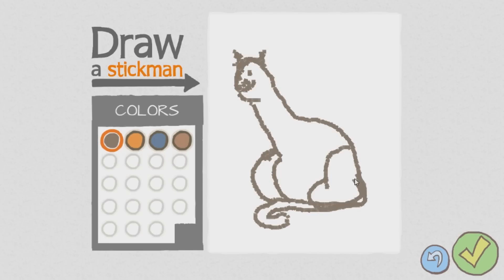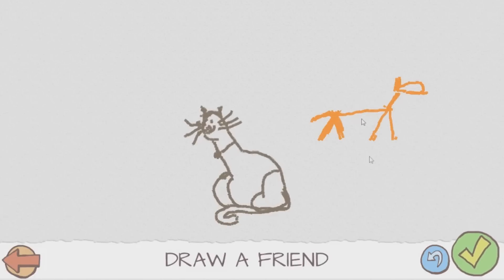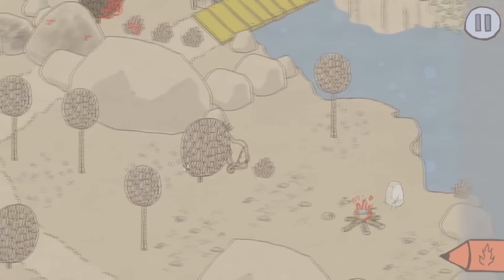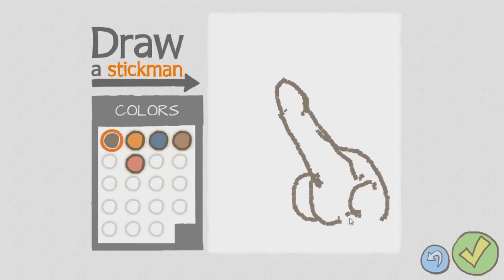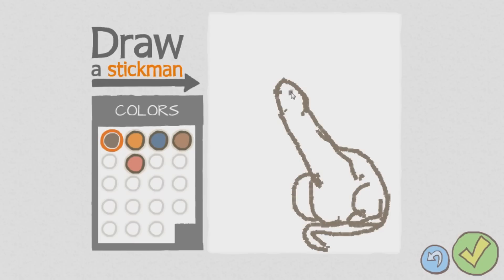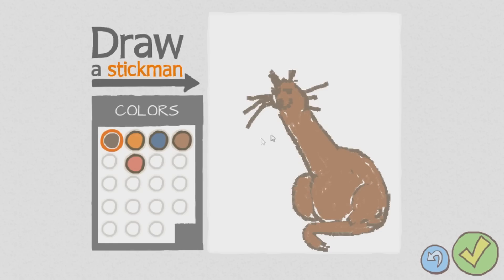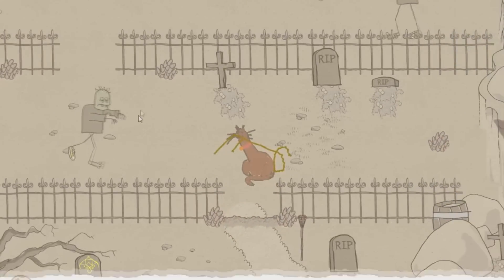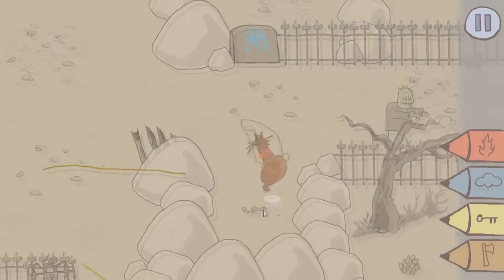[Vinesauce] Shaft Cat: The Search For Dog [REVised]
Draw a Stickman: Epic is a puzzle game on steam if you are interested. Also the first escalator was built in 1899 though the first patent for one was made in 1859 if you are intrested. This was taken from a live stream I did You should come hang out!